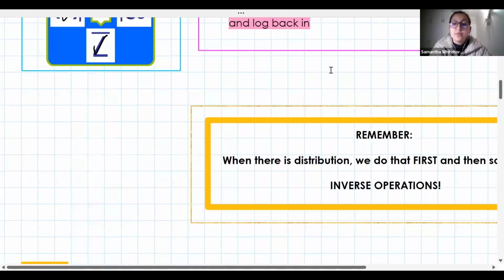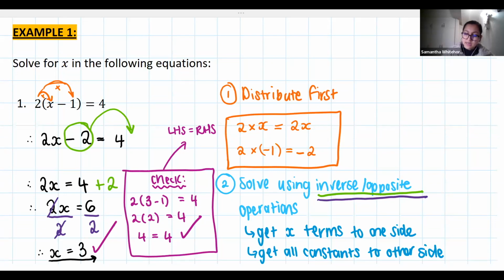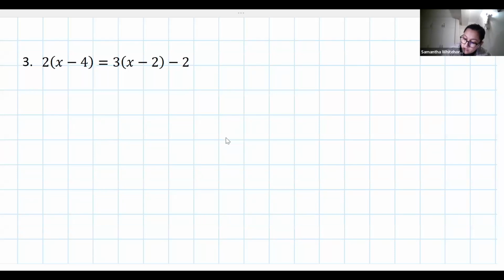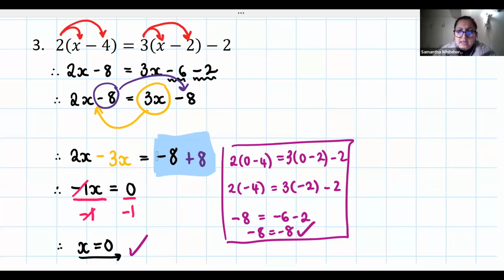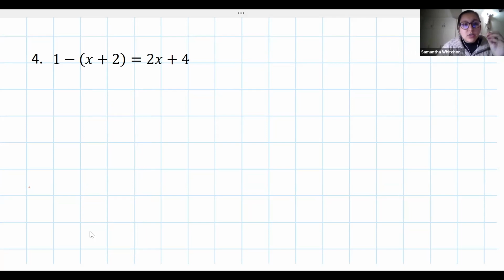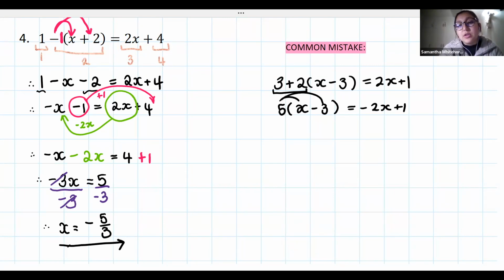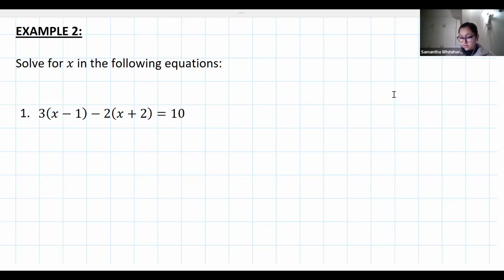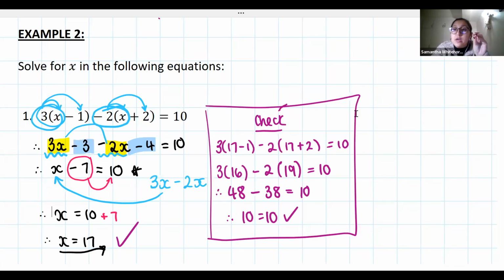Grade 8 - Algebraic Equations (equations involving distribution)